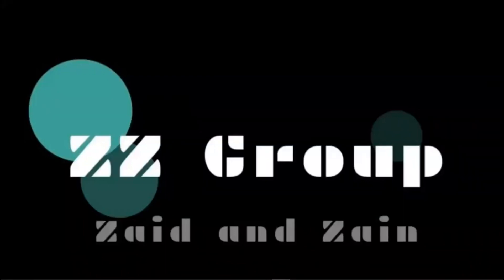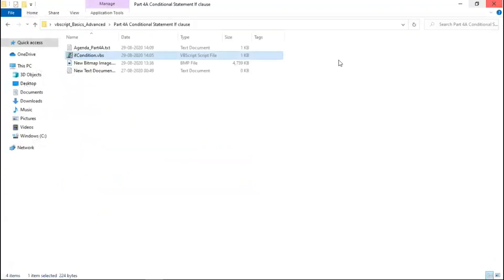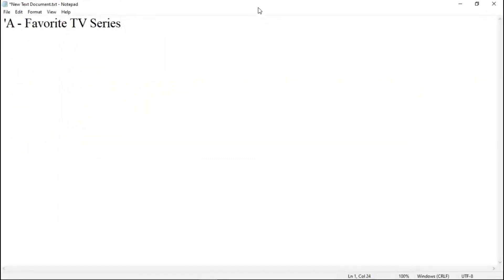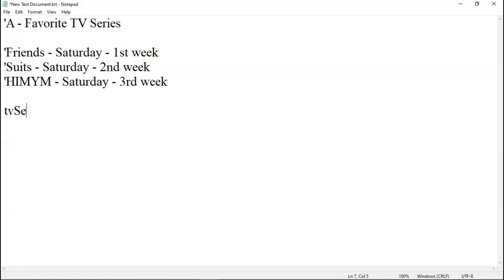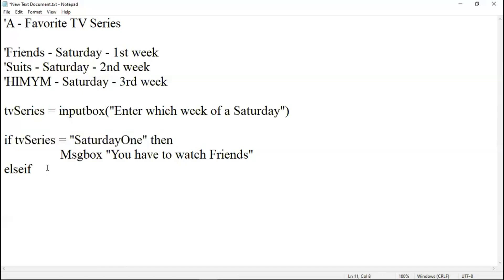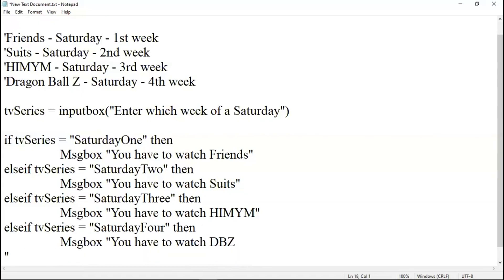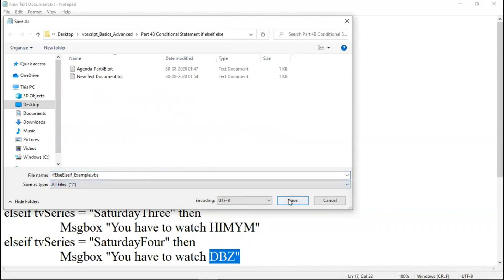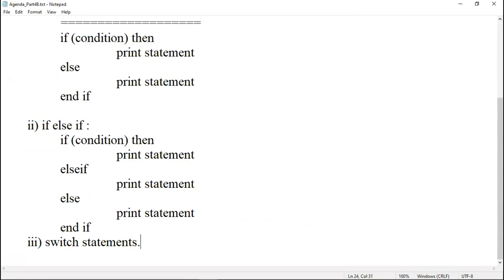VBScript Part4B - if elseif else (Conditional Statements)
We have covered here a part of conditional Statements.
Agenda Part 4B :

1. What are Conditional Statements ?

1A. i) If clauses :
  if (condition) then
  print statement
 end if
 if (condition) then
  print statement
 else
  print statement
 end if

       ii) if else if :
 if (condition) then
  print statement
 elseif
  print statement
 else
  print statement
 end if